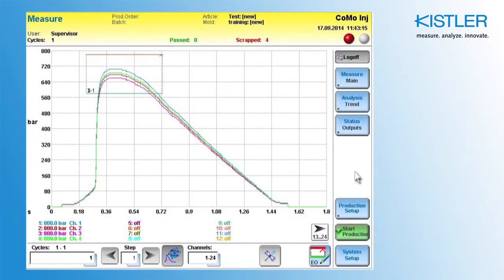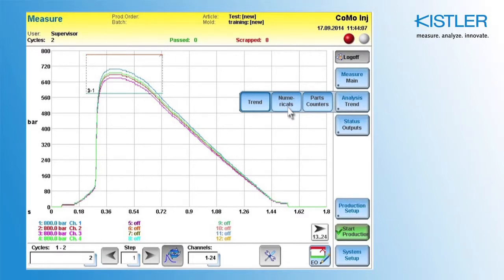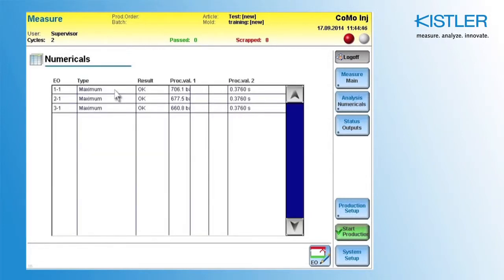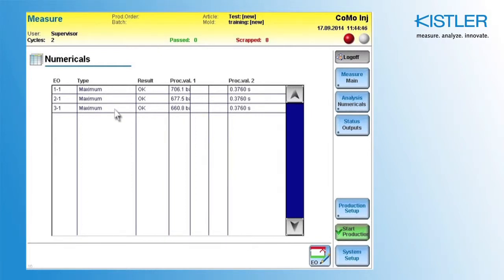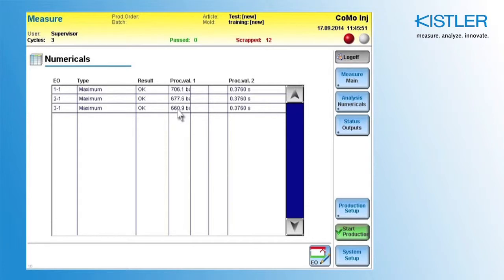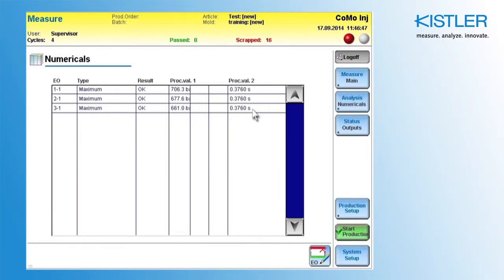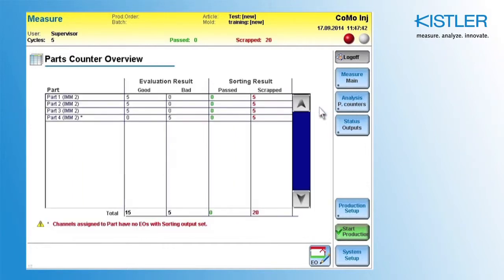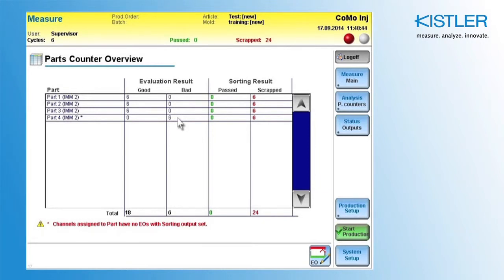Injection molding optimization – Como Injection tutorial part 6: process overview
Como Injection is a process monitoring solution from Kistler for plastics processing and injection molding. It improves your production by smart process optimization based on integrated cavity pressure measurement.

In the sixth video of our eight-part tutorial, we are checking how our configuration influences the actual production process in the machine. The process monitoring system Como Injection shows the relevant parameters and the result of the sorting process based on your evaluation objects (EO).